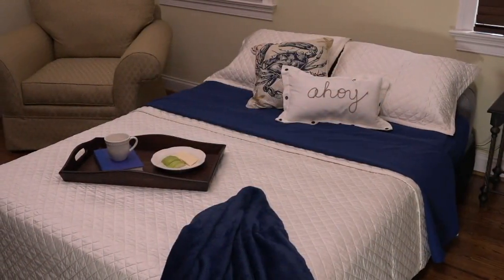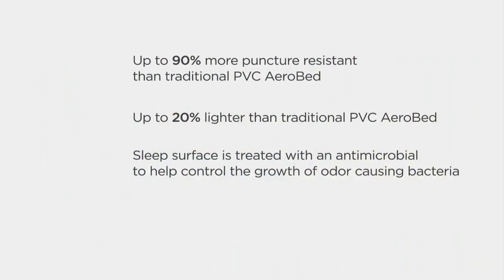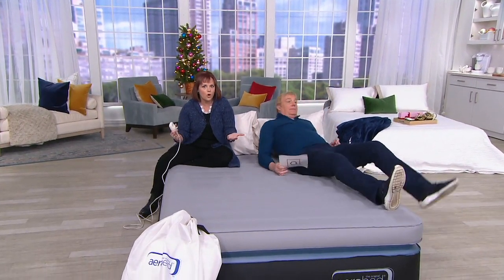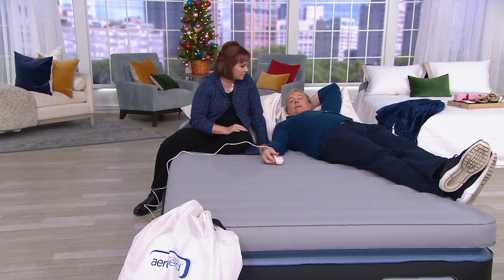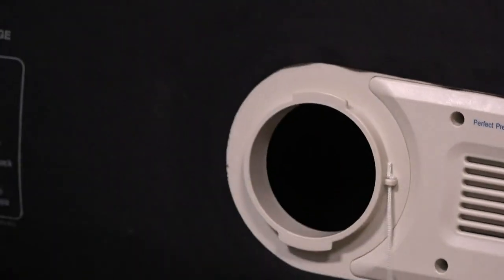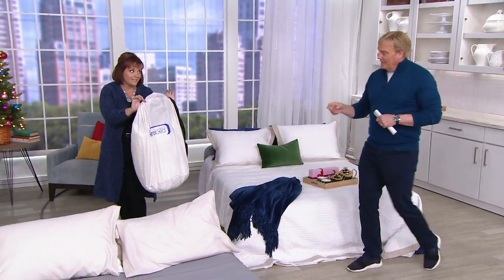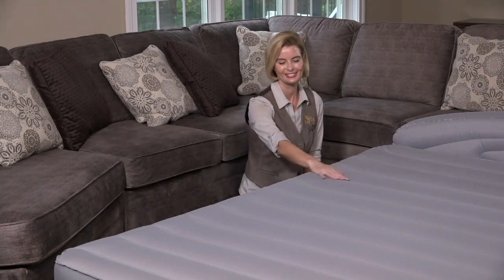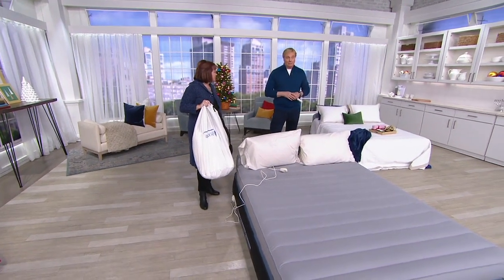AeroBed Opticomfort 18" Queen Air Mattress with Headboard on QVC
AeroBed Opticomfort 18" Queen Air Mattress with Headboard

Sleep comfortably wherever your travels take you with this easy-to-inflate Opticomfort air mattress. A built-in headboard keeps your pillows in place, and the elevated design makes it easier to enter and exit. From AeroBed.